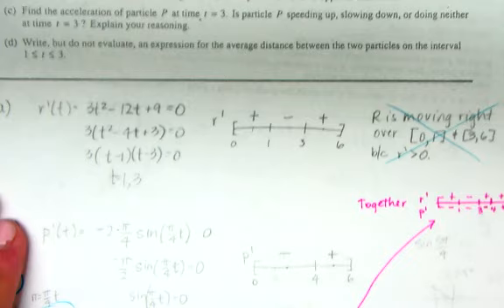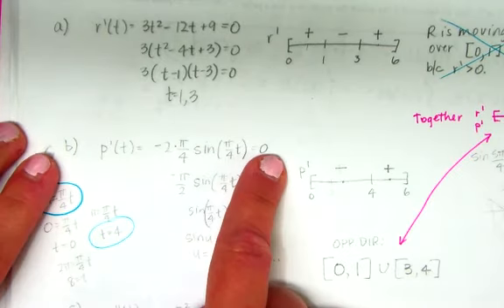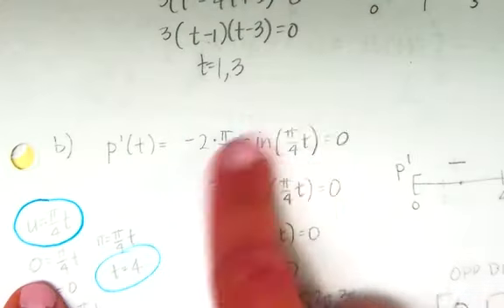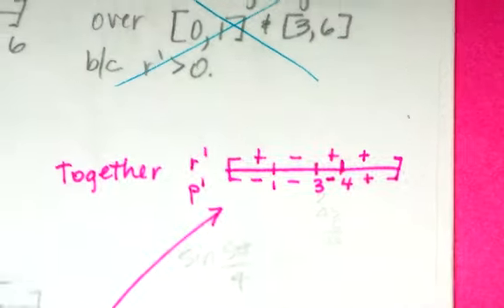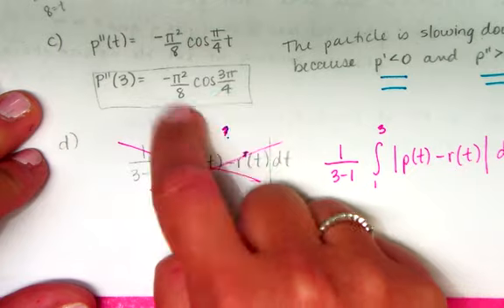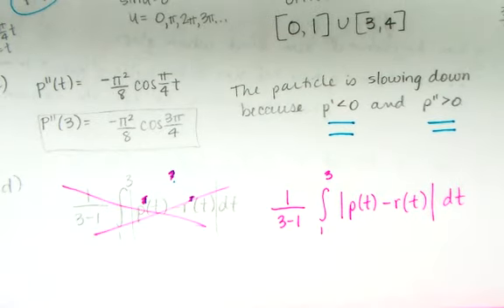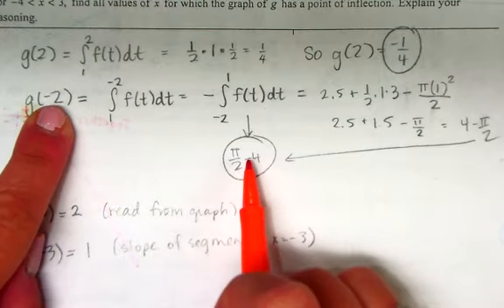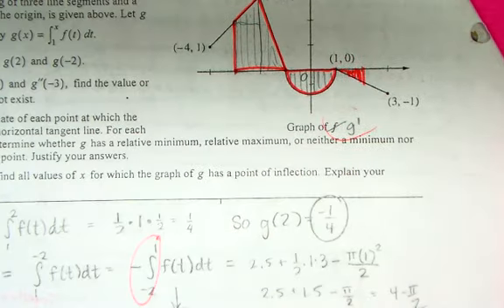FR HW 3 2